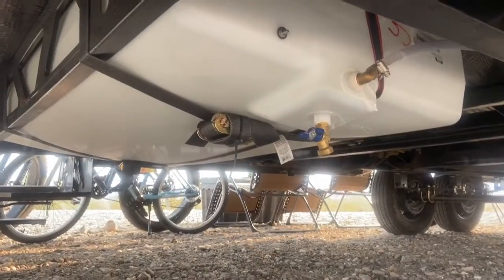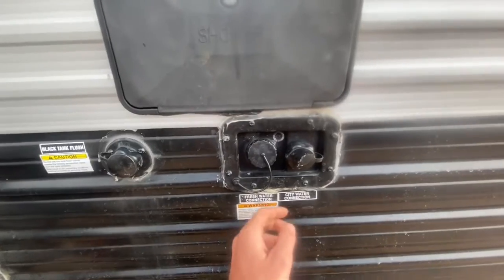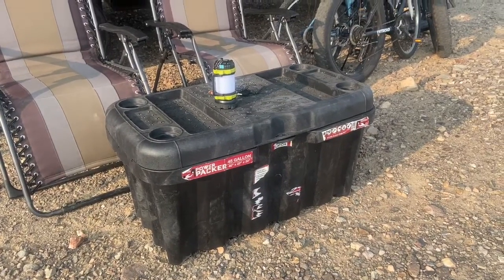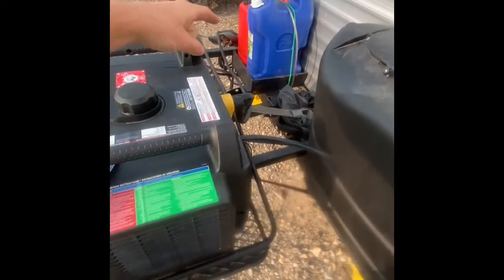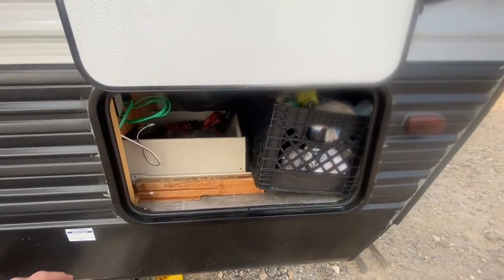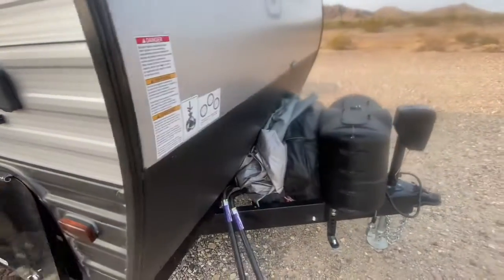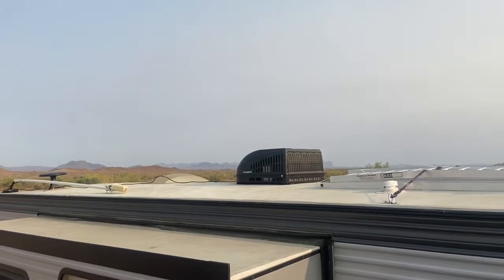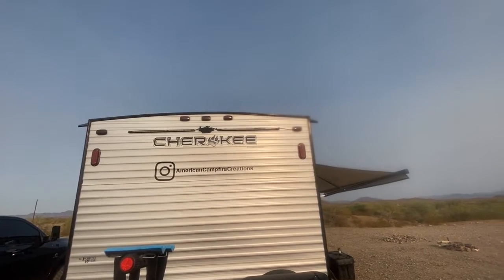Travel Trailer Tips and Tricks | Dry Camping and Long Hauls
I made this short video to highlight the upgrades I’ve made to the outside of our travel trailer and give some tips and tricks to dry camp cross country .

Chapters:
0:00 Intro
1:30 add-ons
2:50 back of the trailer
5:00 storage space
6:17 top of the trailer

1. Recpro 45G RV water tank, sensors are sold separately, you'll need extra hose to run to the water pump.
2. Elevate Storage rack w/ bike rack (500lb capacity)
3. Large waterproof storage bin
4. Extra 5G water tanks
5. 2 Extra propane tanks
6. Champion Generator ( completely based off what your specific RV needs our, we needed at least 3000 running watts)
7. If your trailer comes with an outdoor TV mount I find that the swing arm mounts add more convenience for watching at different angles around the RV.
8. extra 12v batteries for longer battery life when not connected to electric.
9. Cell booster (we-boost 4g/x booster)
10. Extra led lights for more visibility

Ill be making a video on whats inside our trailer and on my truck as well that help us boondock a little easier.